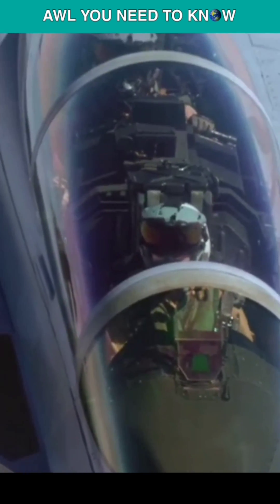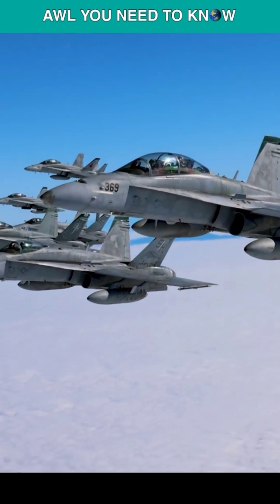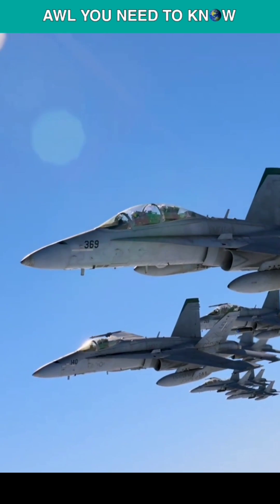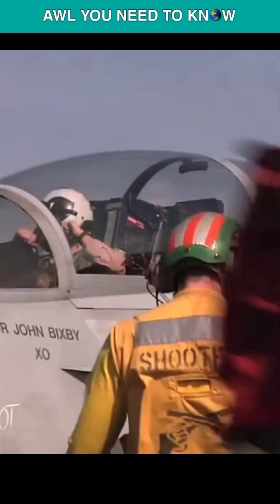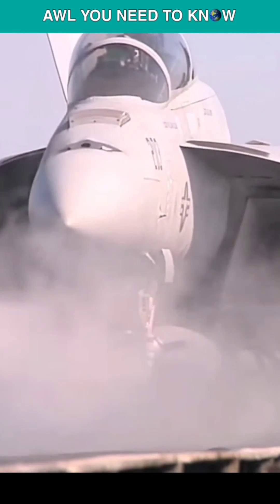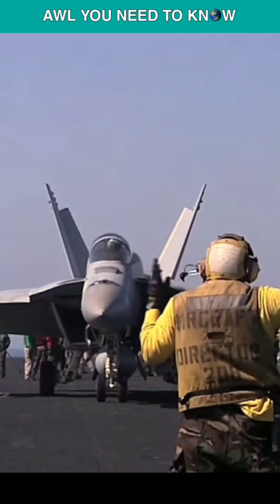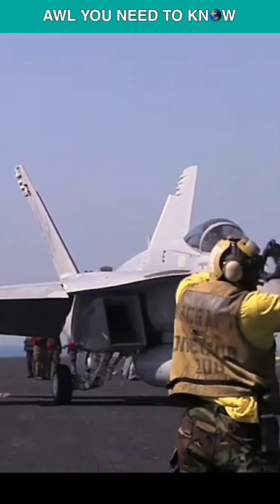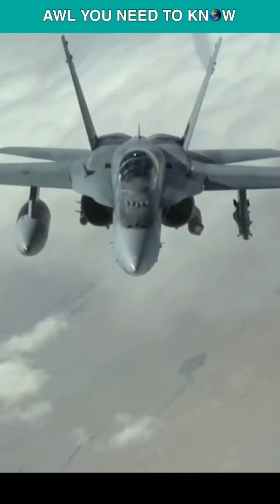What Is So Unique About The F/A-18 Super Hornet Block III?